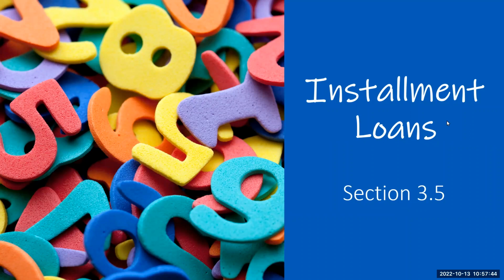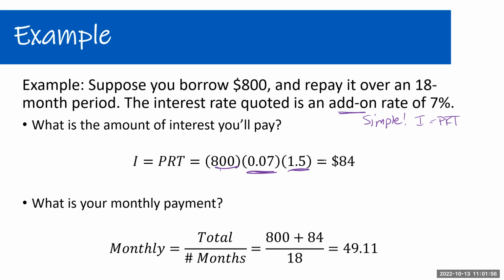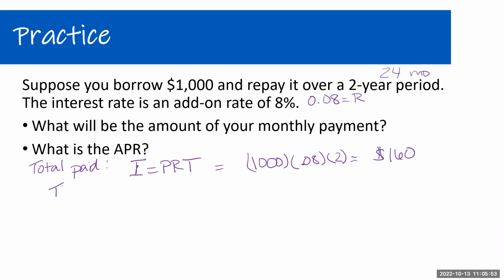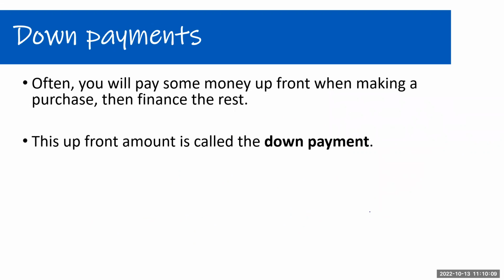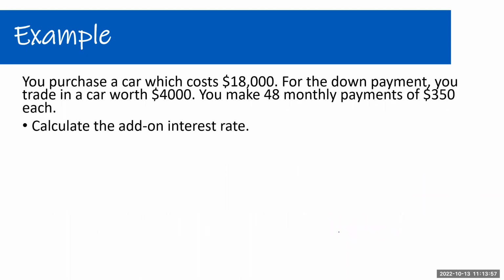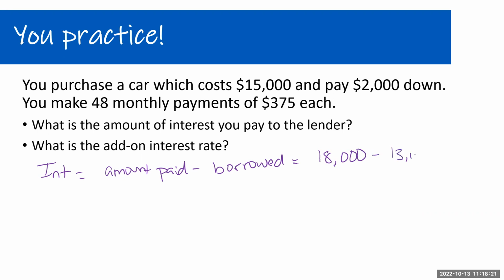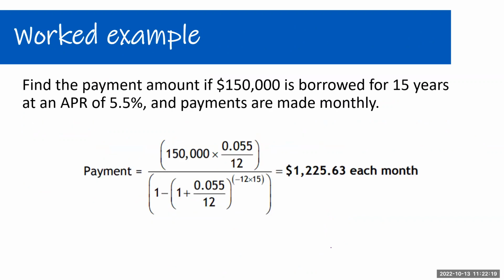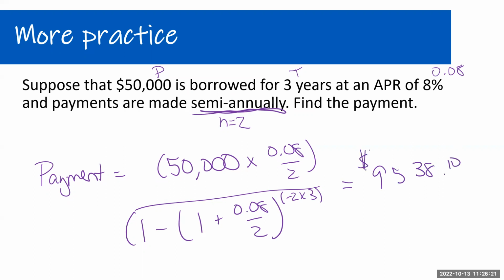MAT-155: Section 3.5